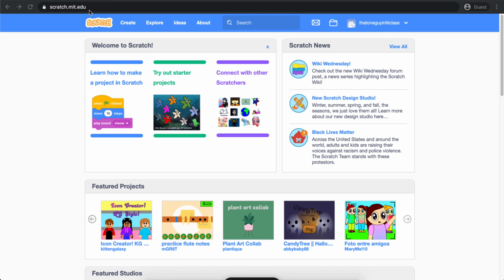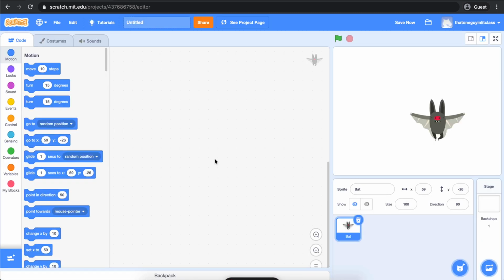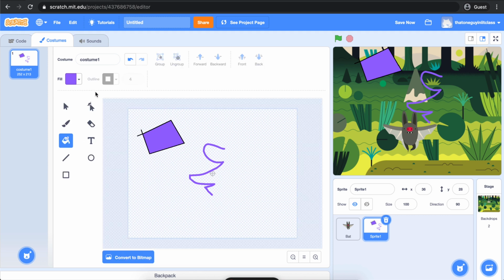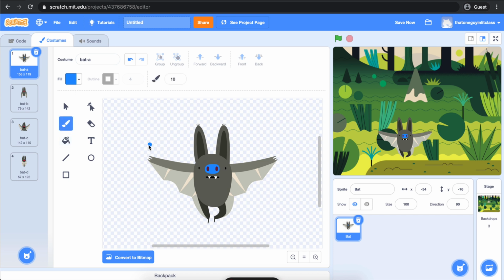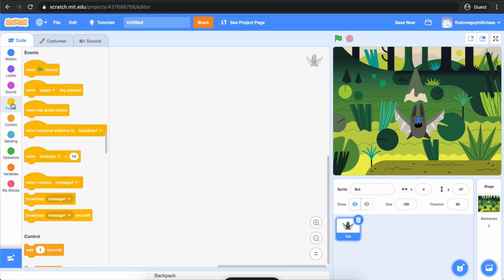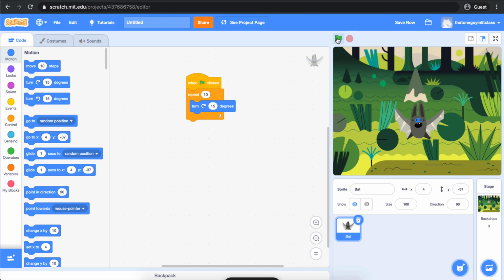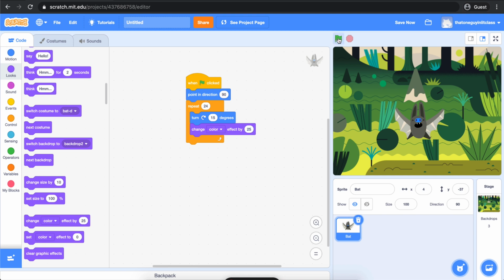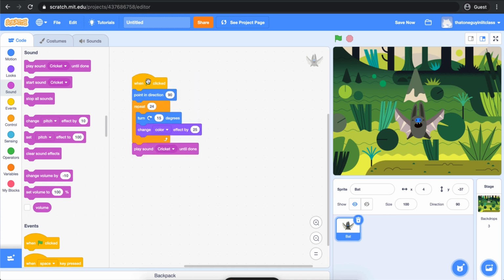Scratch 3.0 Introduction and First Program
In this video, I show you how to access Scratch and some basic tips on getting started creating a sprite, a backdrop, changing costumes, adding sounds, and creating your first program.